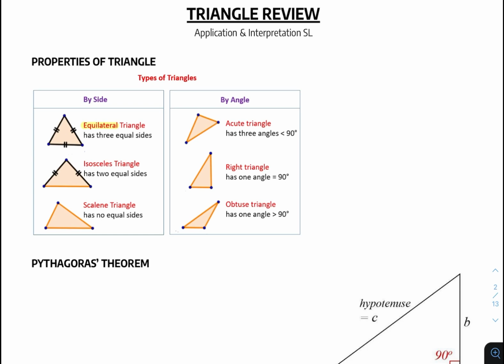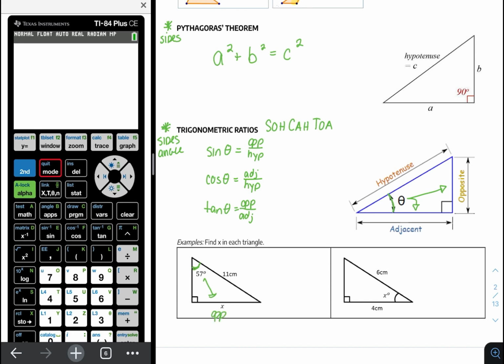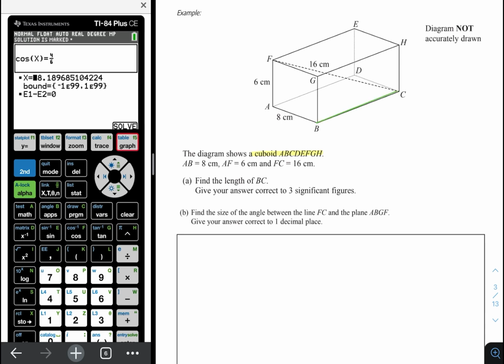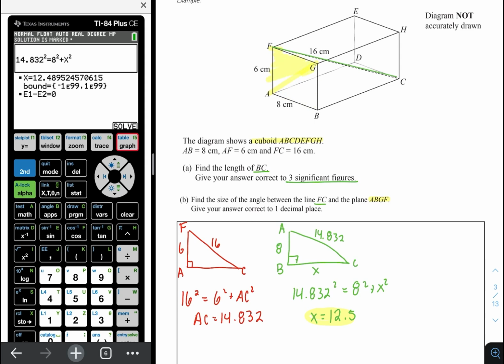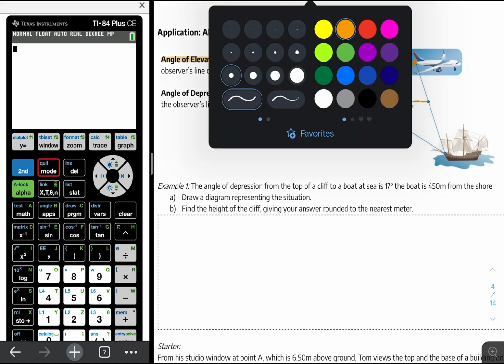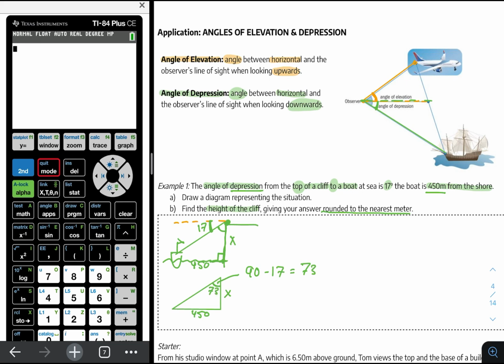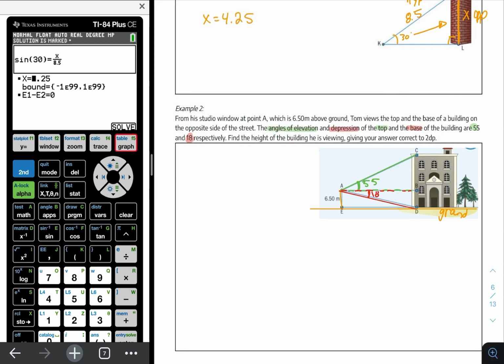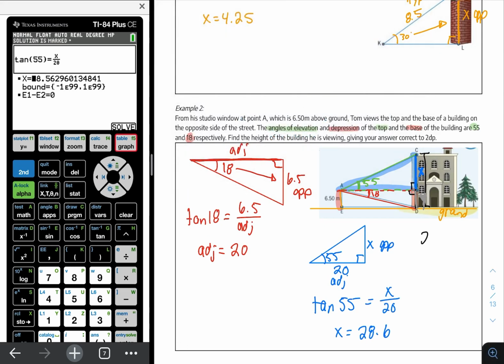01- Right angle Triangle Trigonometry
Unit 3: Geometry & Trigonometry